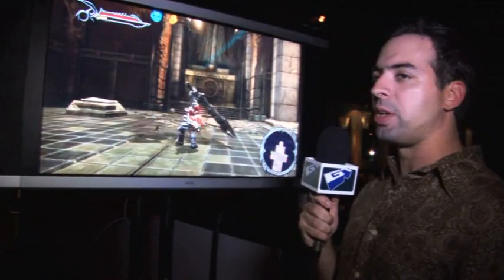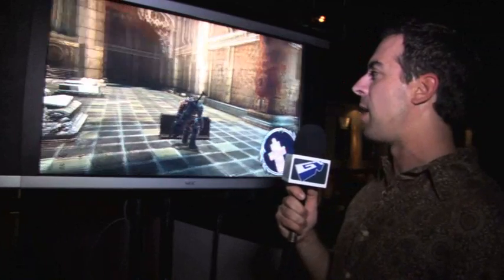Darksiders: Wrath of War Comic-Con 08: Walkthrough Part 1 HD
Learn about the gear and combat of this post-apocalyptic adventure.